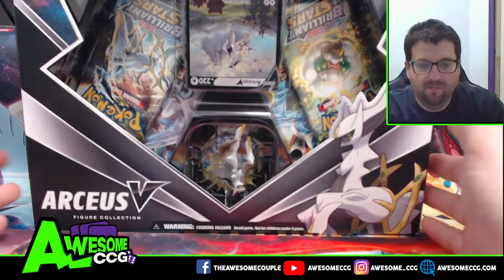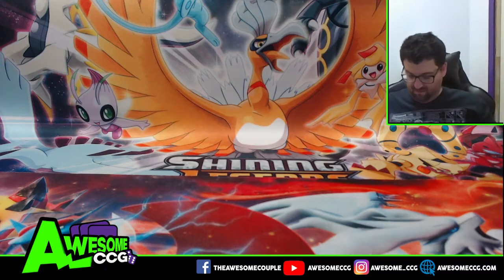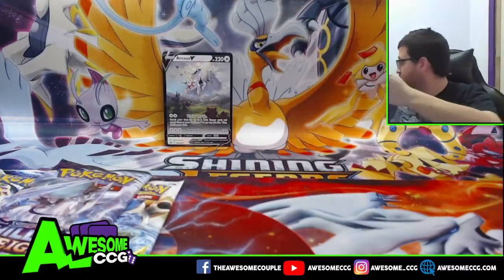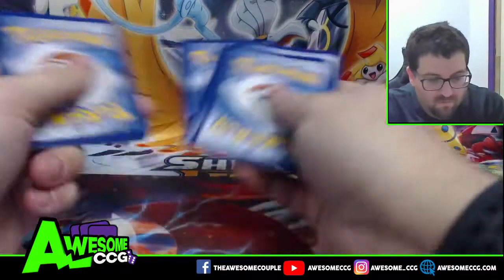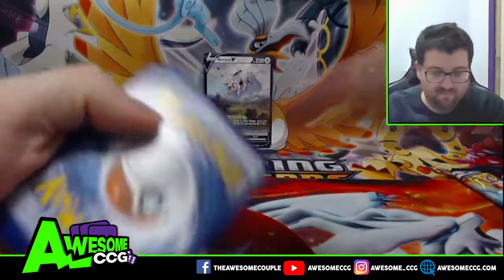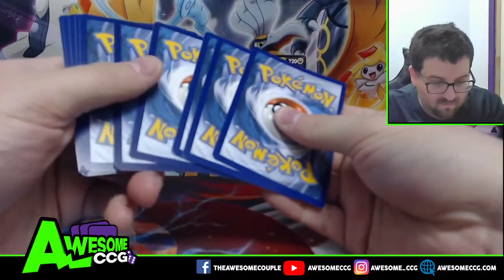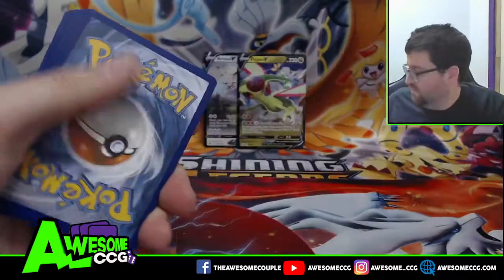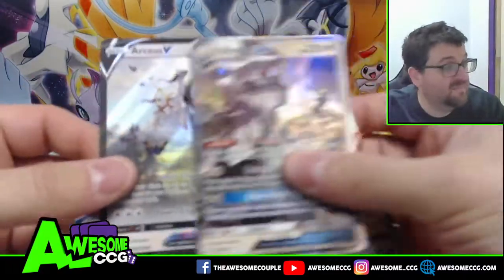What's in this Pokemon Arceus V Figure Collection Box?! ERROR BOX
► Contact AwesomeCGG!